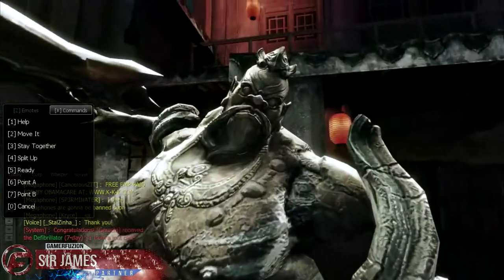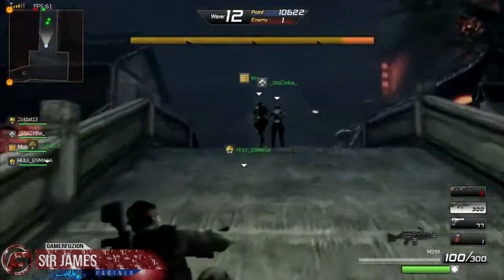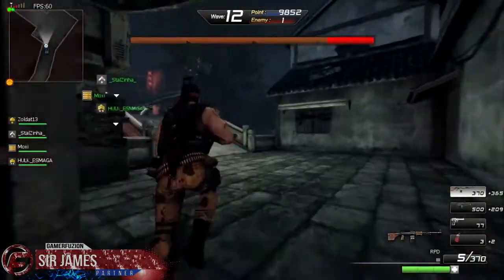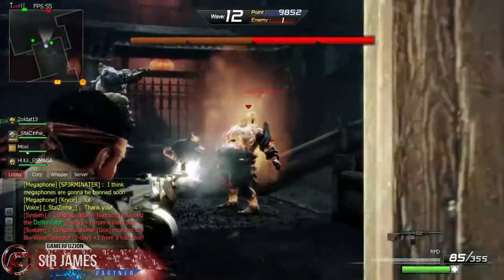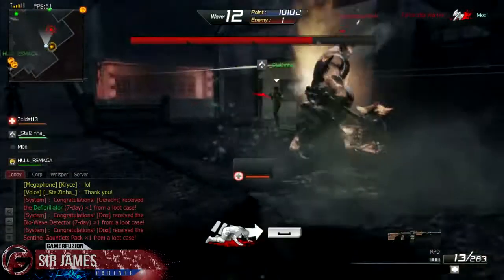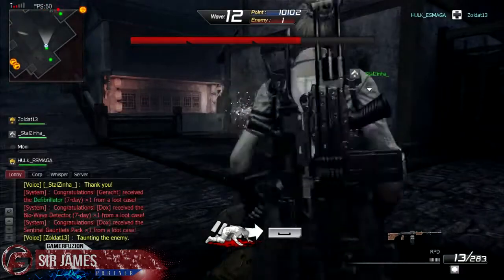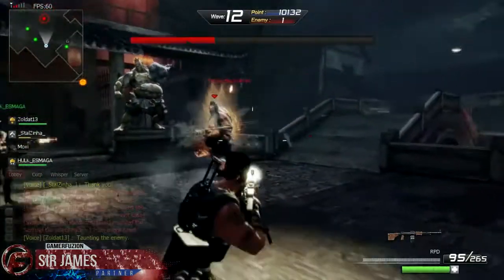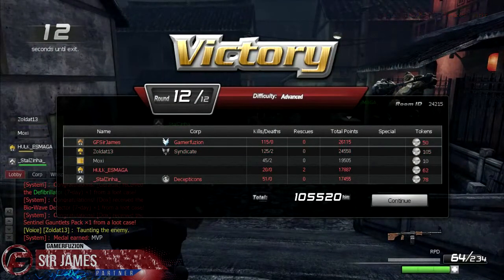Zombies Monsters Robots Boss Fight: Terracotta Warrior Tips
Welcome to Zombies Monsters Robots Walkthrough Gameplay It will also include a Review, all Chapters, Missions and the Ending. PC Zombies Monsters Robots Gameplay Walkthrough Part 1 includes the Prologue Mission of the Single Player for PC in HD. The Walkthrough will also guide you on finding all the collectibles and more.

About the Game:

Zombies Monsters Robots is a seat-of-your-pants third-person shooter that pits players against everything but the kitchen sink of enemies, maps, and game modes.

The invention of teleportation gates opened the door for extra-dimensional creatures to cross into our world. No place on Earth is safe from a host of bizarre enemies that will stop at nothing to see the end of all mankind.

This is the world of ZMR.
MUCHOS, MUCHOS ENEMIES

From the undead, to cyborgs, to supernatural, to mutants, to rival corporations, to dinosaurs with freakin' lasers strapped to their backs, prepare yourself for anything to pop up in your sights.
INTENSE GAME MODES

Fight with up to 16 players in campaign, competitive, and wave-based survival modes across a wide range of maps.
FREAKISH BOSS FIGHTS

Face truly monstrous bosses, each with their own unique strengths and weaknesses—and a burning desire to see you crawl.
DEEP CUSTOMIZATION OF GUNS & GEAR

Upgrade your firepower with an arsenal of weapons, each of which includes up to 8 moddable slots, so you can tailor your mayhem however you like.
IMMERSIVE THIRD-PERSON ACTION

Don't just stand there! Dynamic cover, blind fire, dodging, and active reload systems make firefights strategic and engaging.
MONTHLY CONTENT UPDATES

ZMR's vast amount of content is just a taste of what's in store. Regular monthly updates with more enemies, weapons, maps, and modes—means that there's always new battles to fight!